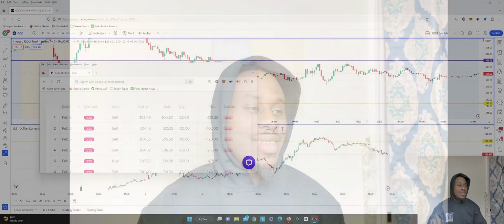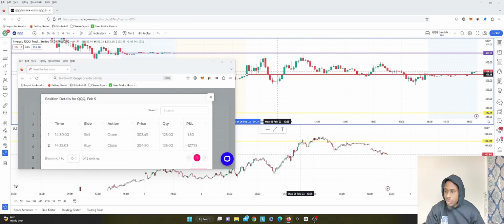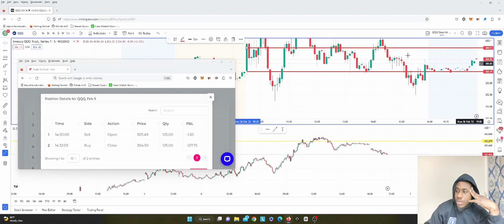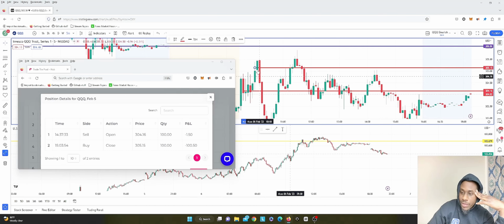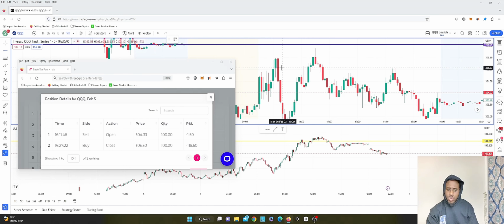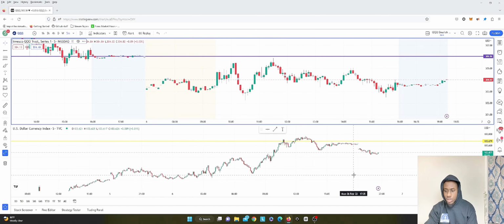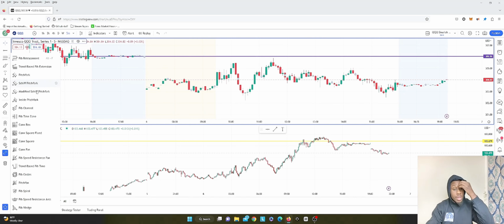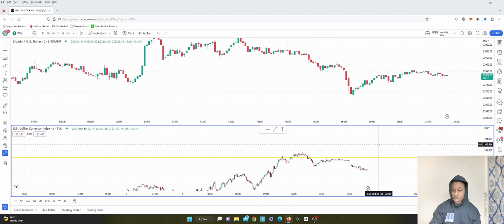My Trading Journey: Overcoming Overtrading and Refining my Strategy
In this video, I share my latest trading experience and reflect on my journey as a trader. I realized that I am still overtrading, but I have taken steps to address the issue and refine my strategy. Despite losing on my latest trades, I have learned valuable lessons and am now considering trading with smaller positions. With Jerome Powell speaking tomorrow, the market may be volatile, and I plan to approach it with caution. Join me as I continue to learn, grow, and strive for success in my trading journey.